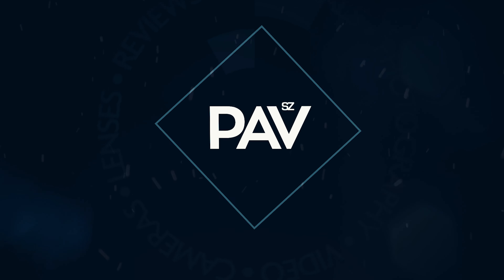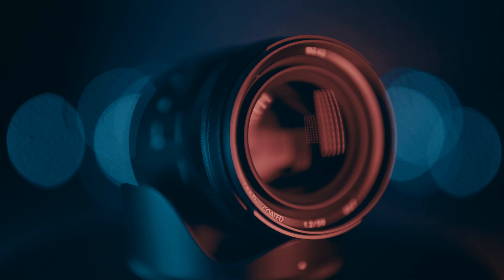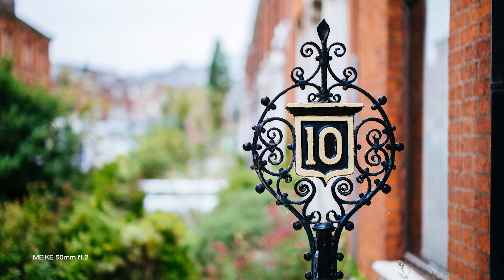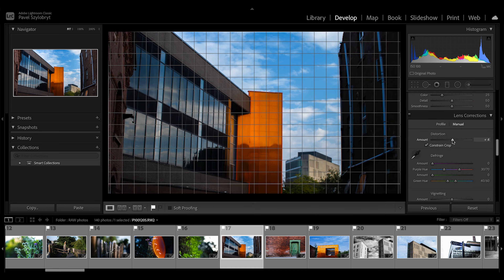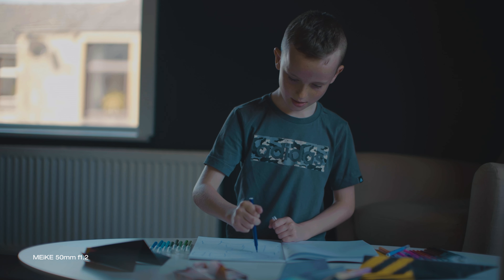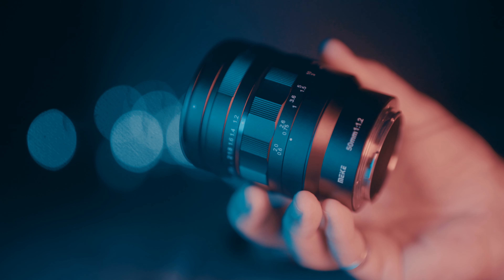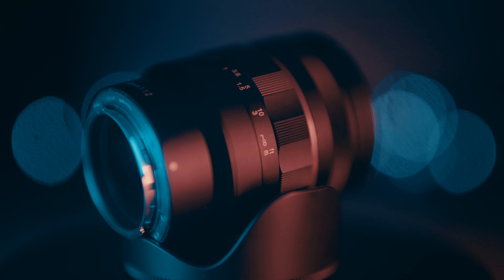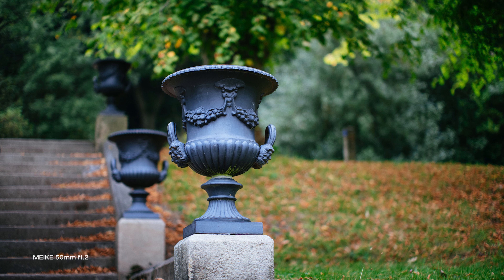MEiKE 50mm f1.2 | The King of the UNDERDOGS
Full review of MEiKE 50mm f1.2 with photo/video samples.
This is one brand and a lens that truly surprised me. I really like it!!!

Buy Meike 50mm f1.2:
L-mount
Amazon US
Amazon UK

E-Mount:
Amazon US
Amazon UK

Z-mount
Amazon US
Amazon UK

Canon EOS-RF mount:
Amazon US
Amazon UK

Amazon US:

Amazon UK:

Running Order
0:00 Start
1:20 Performance (Photography
3:45 Performance (Video)
4:46 Build Quality
6:27 Value For Money
7:27 Conclusion